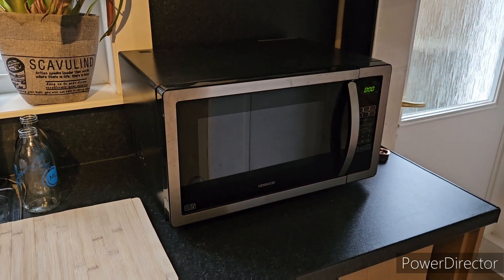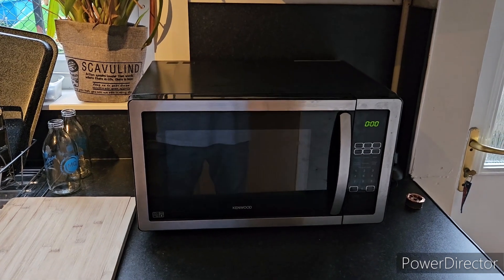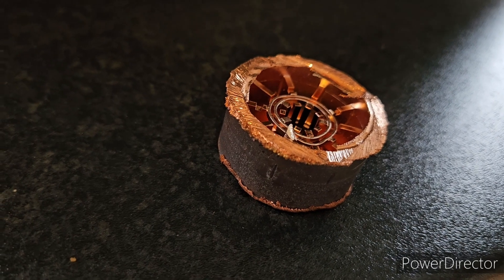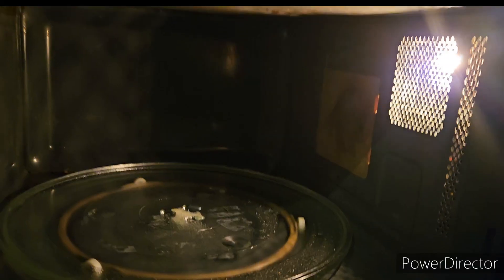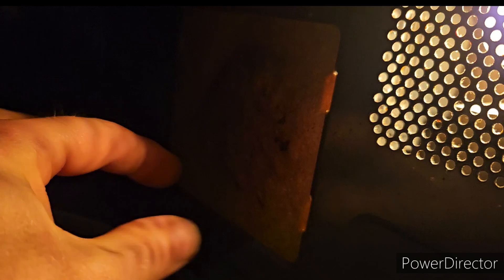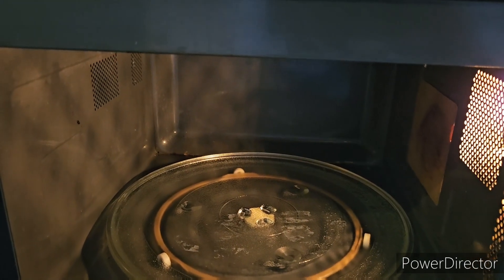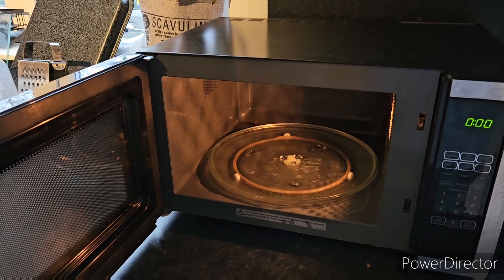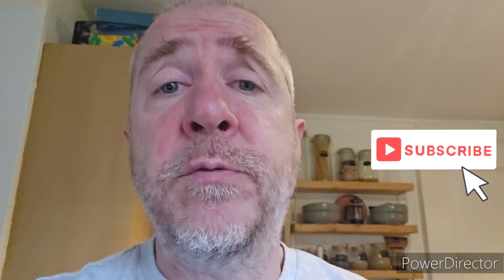How microwaves work and why you should still scrap them when they don't work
This is a different type of video for Scrapping Scotland.  This is one where I show you how a microwave works and what the main components are that makes this a truly incredible invention.

Scrappers love microwaves and this video will tell you why.

Am invention that changed the world full of science.

If you enjoy the video, then please